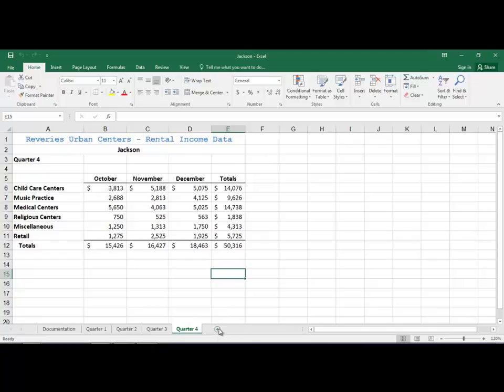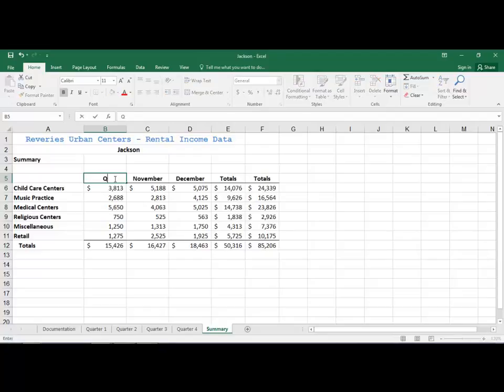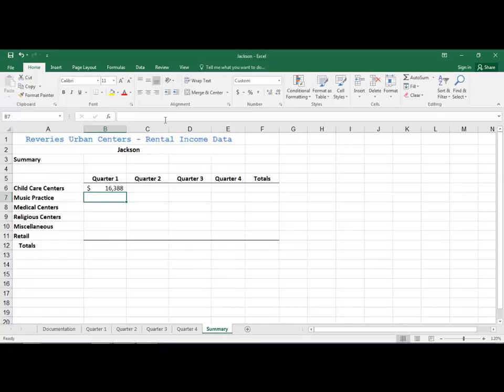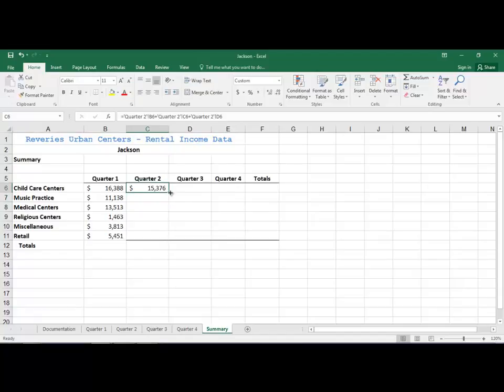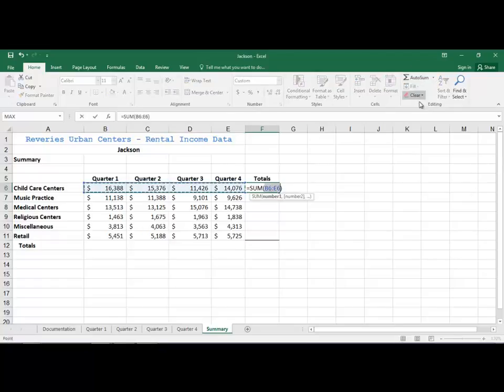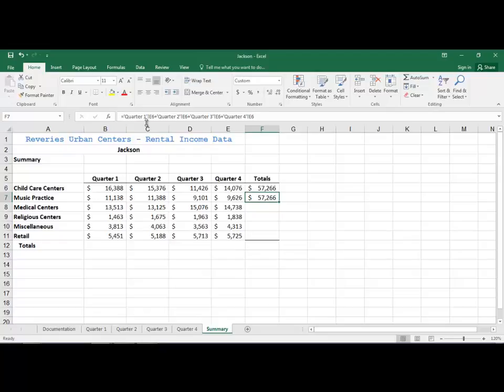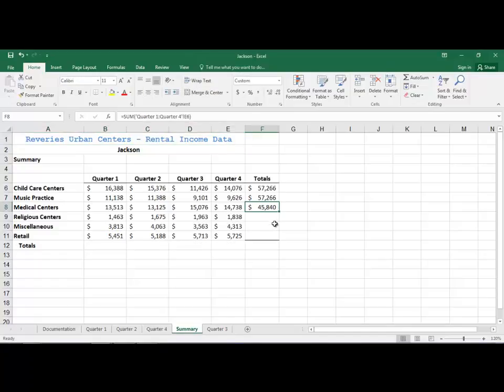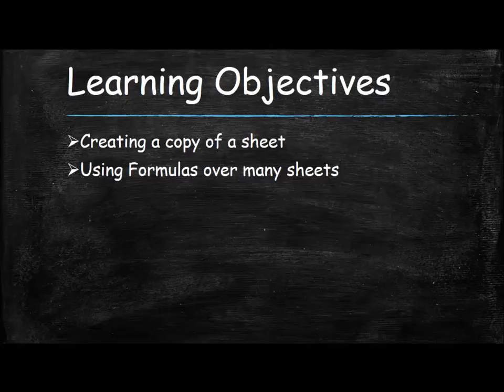C6 V2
Description